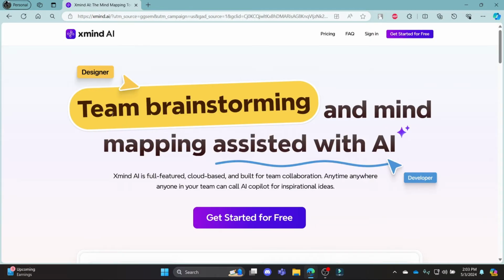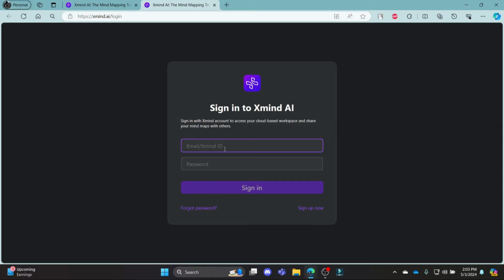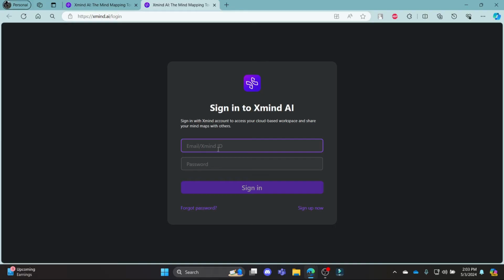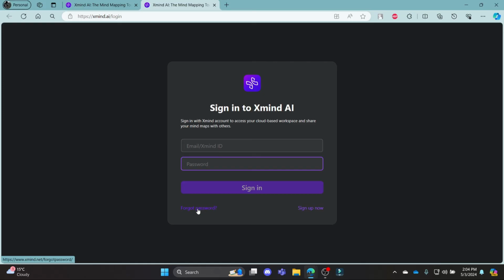How to Login to Xmind AI Account (2024) | Sign In to Xmind AI Account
Unlock the full potential of Xmind Ai with our comprehensive login guide. Whether you're a new user or need assistance accessing your account, this tutorial provides instructions for a seamless login experience. Stay organized and productive with Xmind Ai.